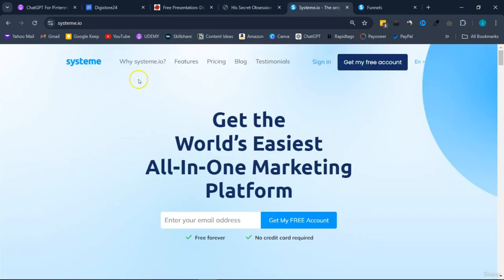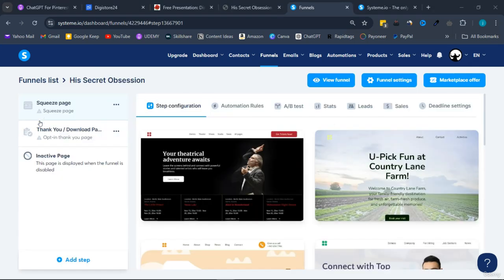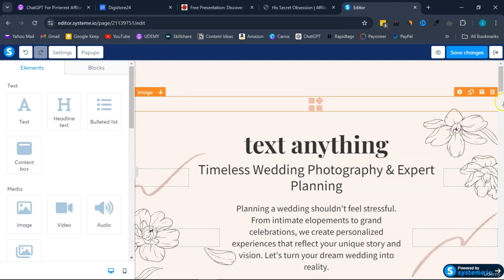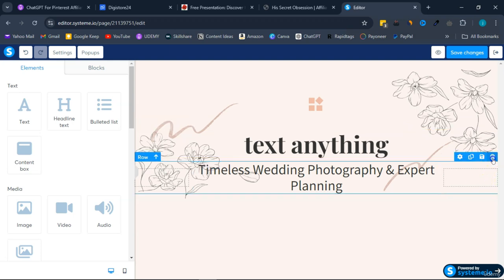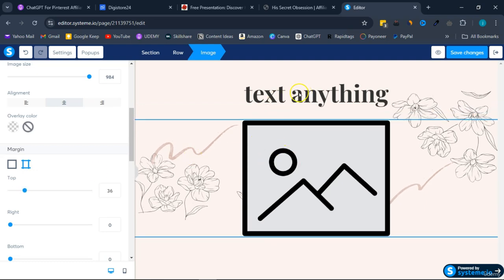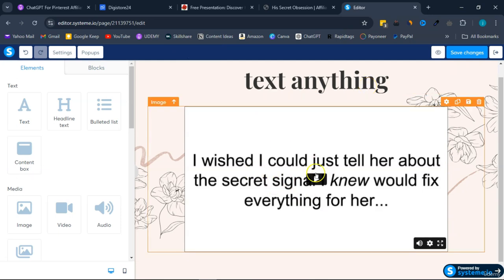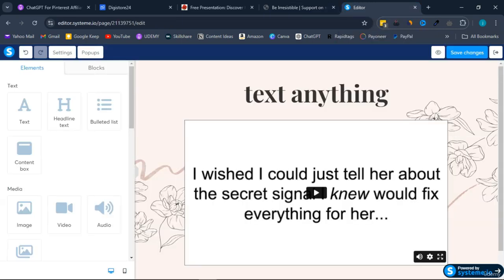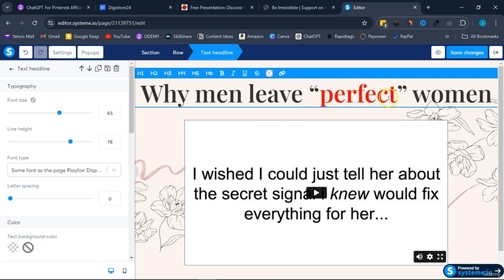Landing Page Strategy for Affiliate Marketing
How to Create a High-Converting Affiliate Landing Page | Step-by-Step Guide (2025)

If you want more clicks and conversions from your affiliate links, you need a high-converting affiliate landing page. In this video, I’ll show you step-by-step how to create an affiliate landing page that grabs attention, builds trust, and boosts your affiliate sales — even if you’re a beginner and don’t have a website!

We’ll cover:

What makes a landing page convert

Free tools to build affiliate landing pages

How to structure your page for more clicks

Proven templates for affiliate marketing

How to use your landing page on Pinterest, blogs, or YouTube

Whether you're promoting on Pinterest, Upwork, or social media, this is a must-watch for anyone serious about making money online through affiliate marketing in 2025.

Start building your affiliate marketing funnel today and turn traffic into passive income!